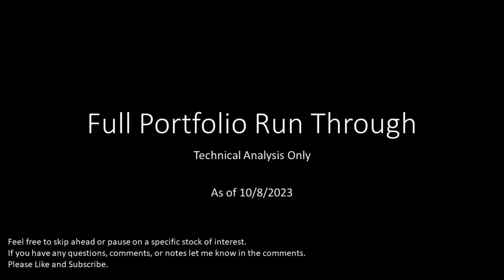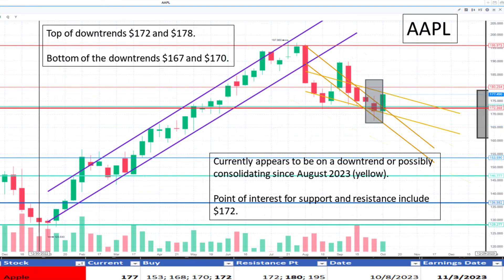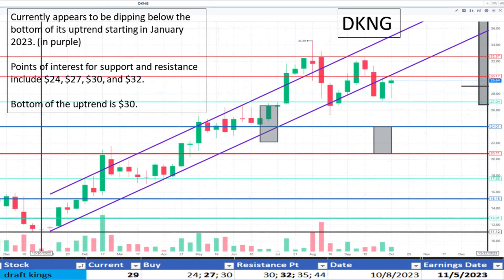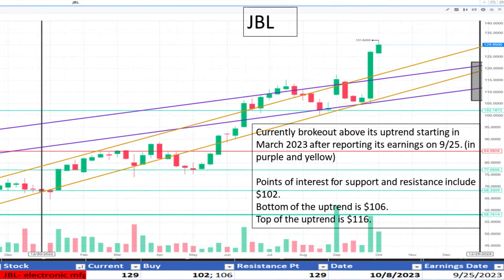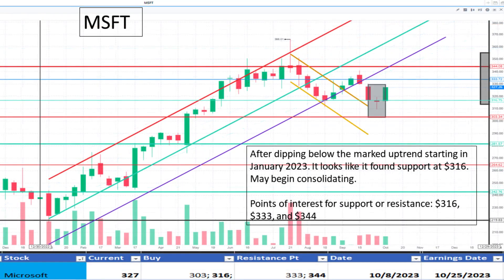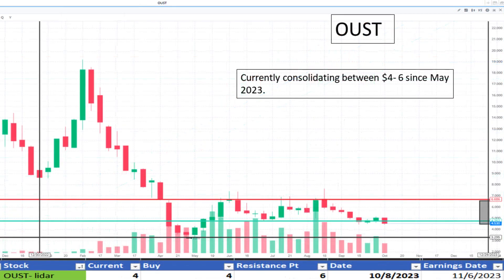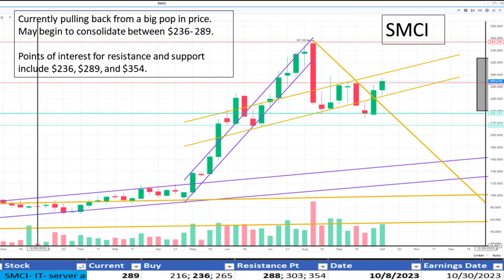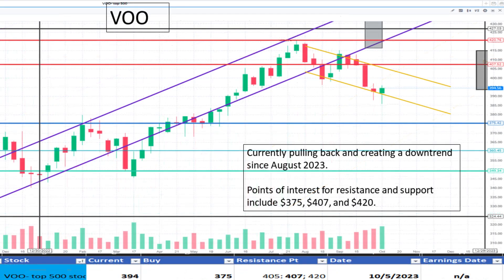Full Portfolio Technical Analysis as of 10.8.23; Discounts include: AEHR, AMZN, BLDR, NVDA, LIN, QQQ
0:24 AEHR
0:37 Amazon
0:52 AMD
1:06 Apple
1:22 ASML
1:38 Bitcoin
1:53 BLDR- mfg and supplier building materials
2:09 draft kings
2:24 Enphase
2:41 Google
3:00 Intel
3:14 JBL- electronic mfg svc and diversified mfg svc
3:33 LAZR- lidar
3:48 Linde
4:01 META
4:19 Microsoft
4:36 MRK- Merck
4:52 Netflix
5:14 Nvidia
5:32 OUST- lidar
5:44 QQQ- top 100 stocks
5:59 RMBS-semiconductor
6:15 Shopify
6:31 SMCI- IT- server and storage solutions
6:44 Tesla
6:59 TSM
7:13 UNH
7:36 VOO- top 500 stocks